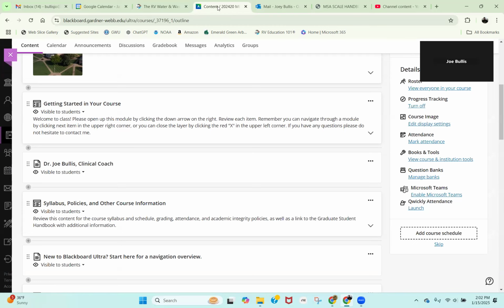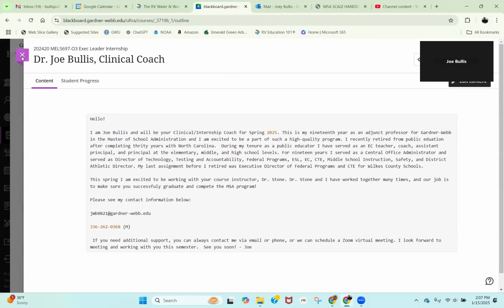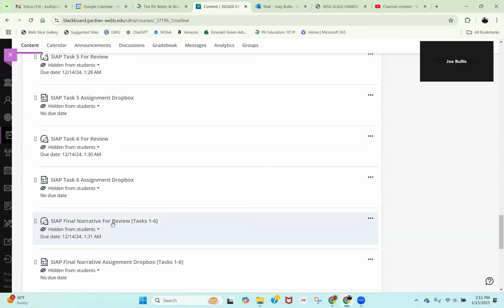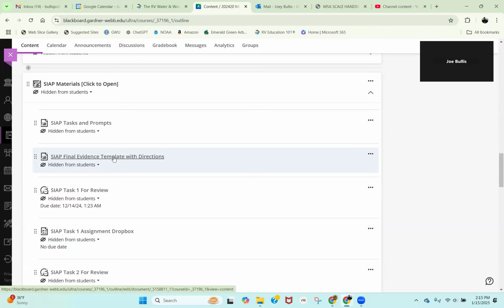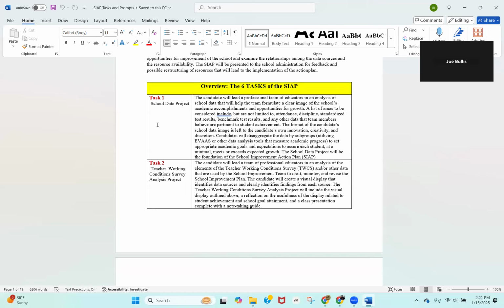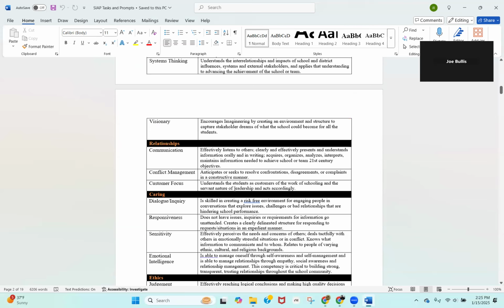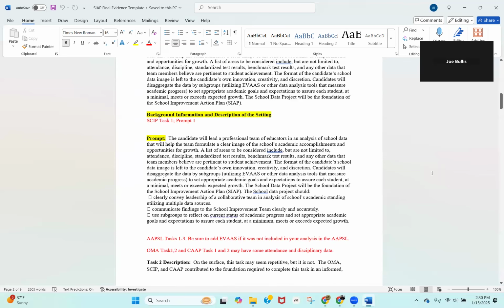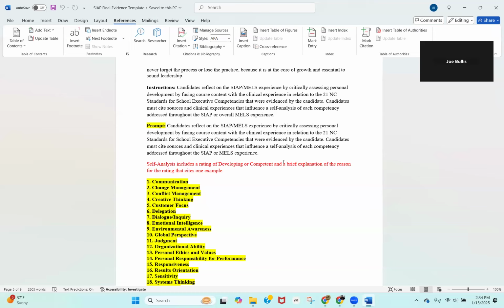MSA 605 Clinical Coach Overview - SIAP